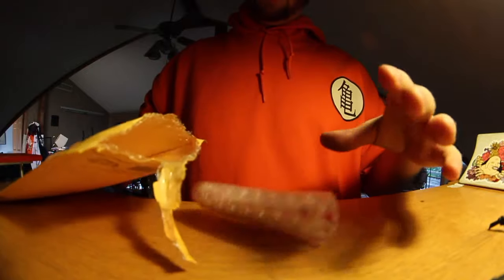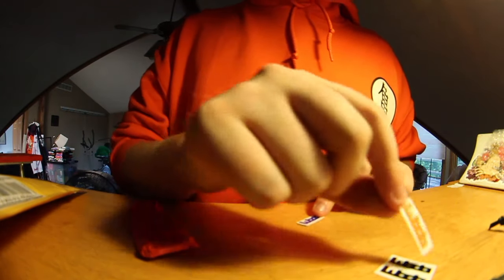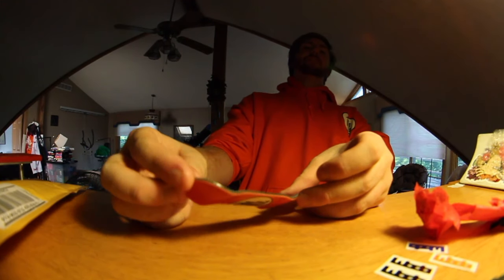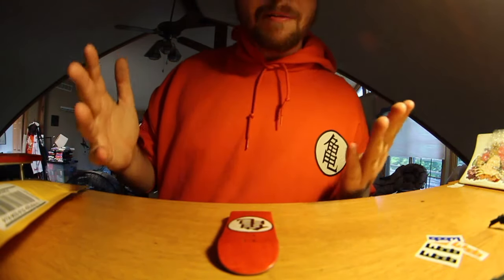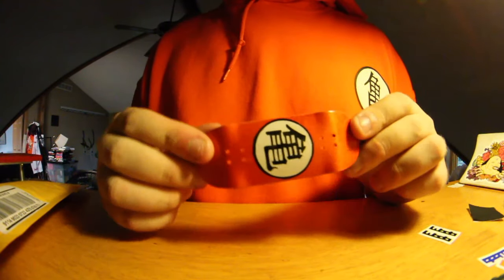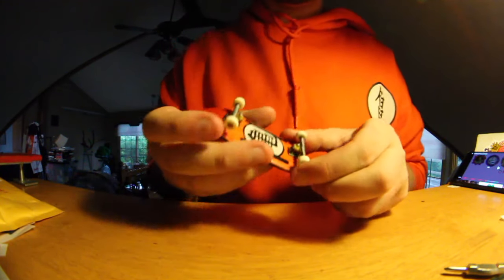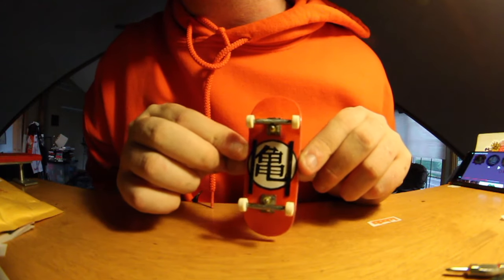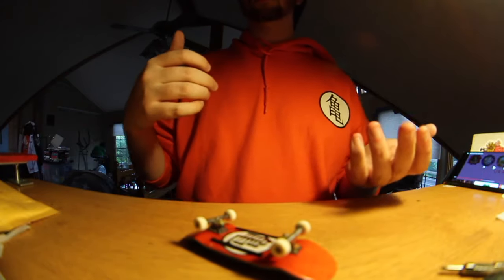Super Special Woob Unboxing!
Thank you Zac for the board!

Follow Zac: @zmwoob